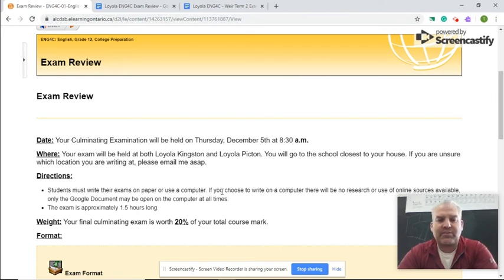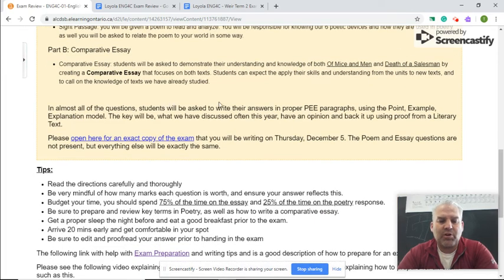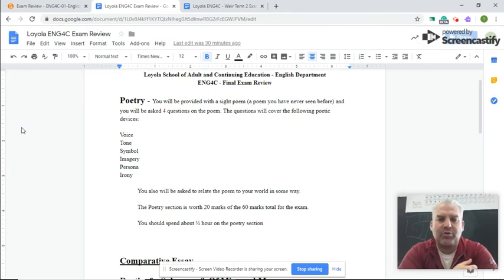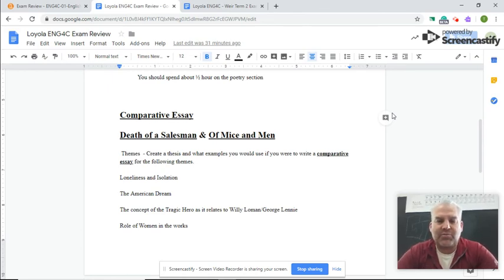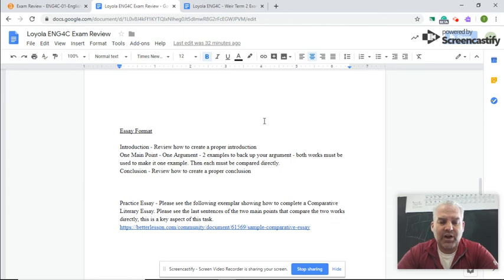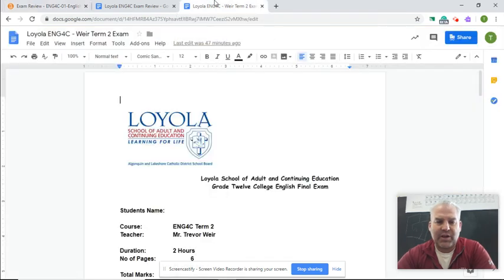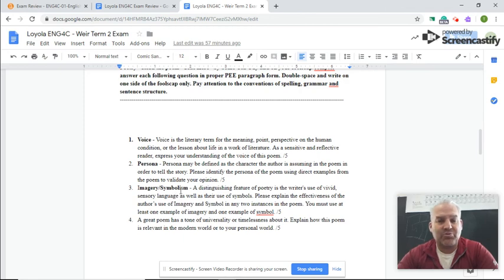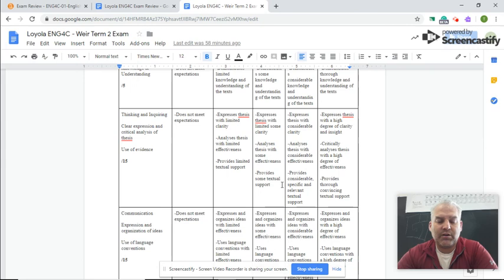Loyola ENG4C - Exam Review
Exam Review for Grade Twelve College English Course